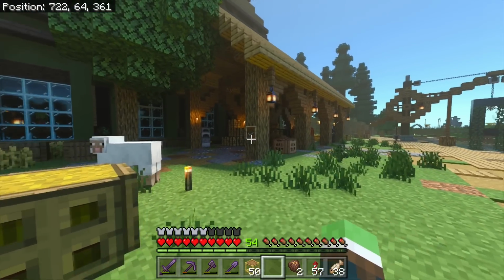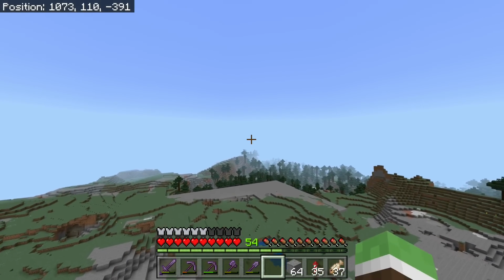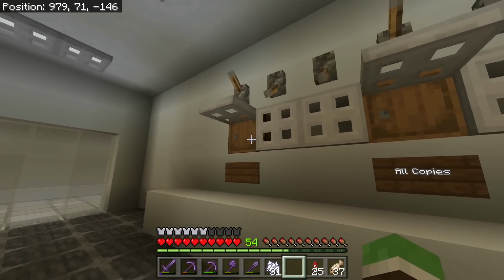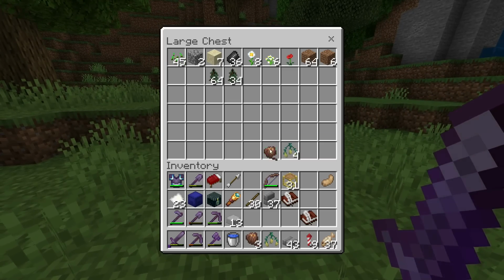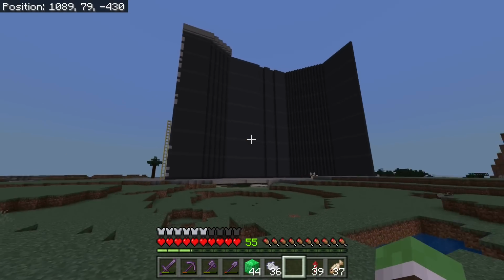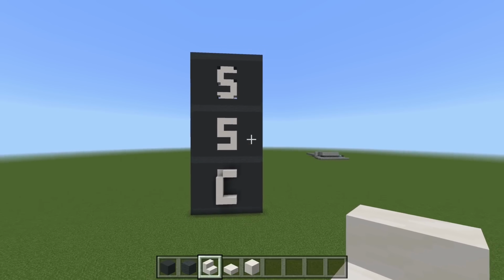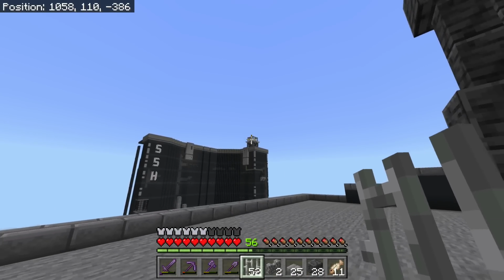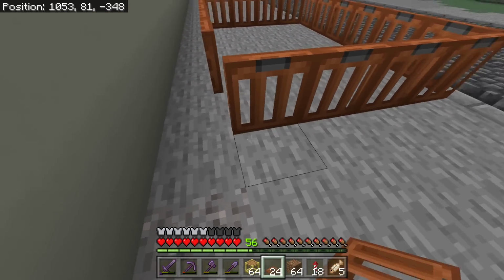MASSIVE Building in my City! - Let's Play Minecraft 537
Today we start construction on the Headquarters building for my world in the city! Then we mess around with the new 1.20 sniffers!

About me and my world:
Race: Slime
Age: 27
Country: US
World Created In: Update 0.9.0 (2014)